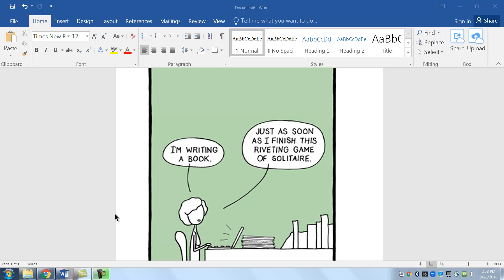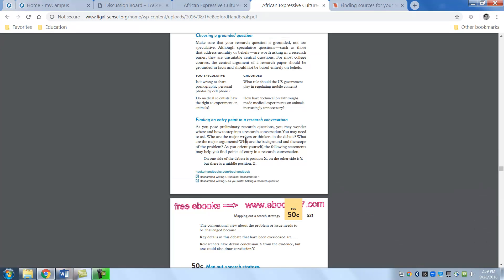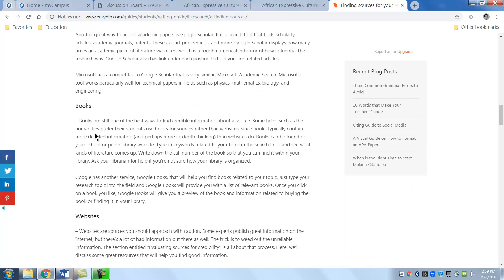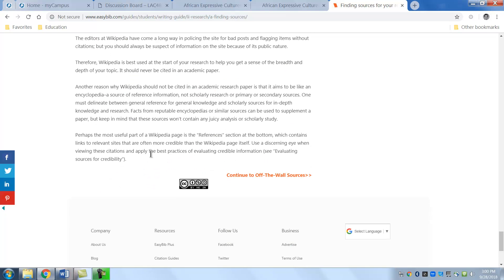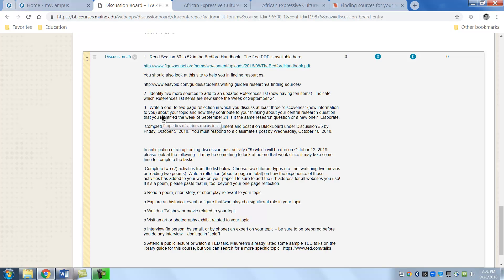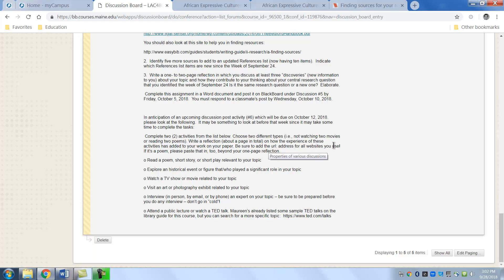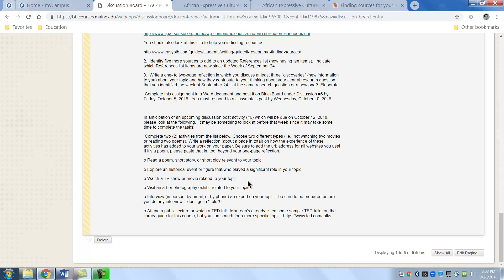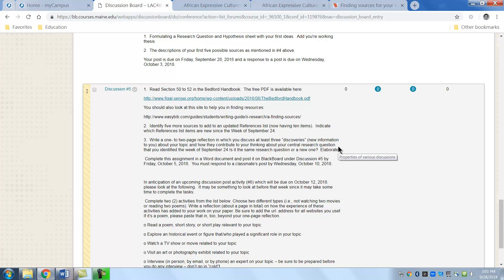LAC 480 Fall 2018 Week 5